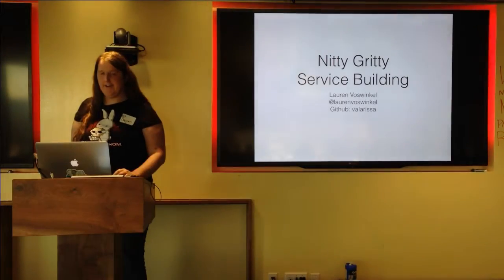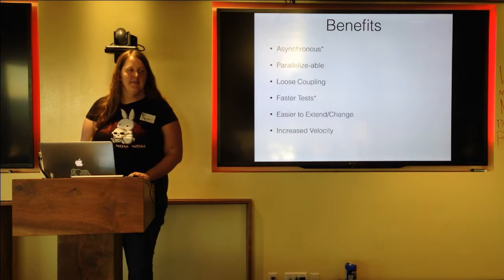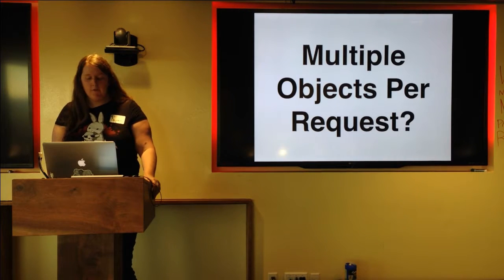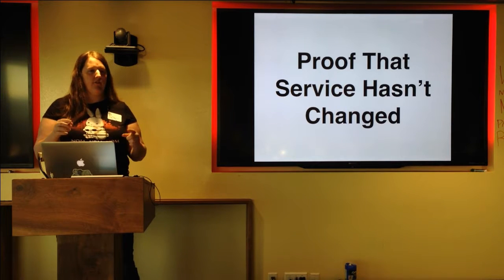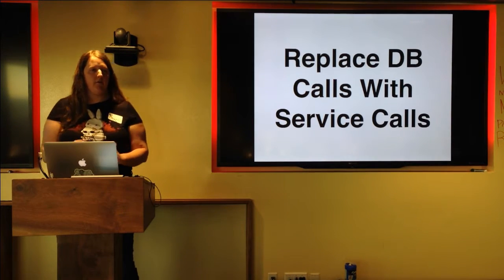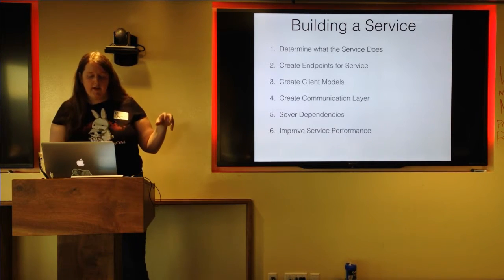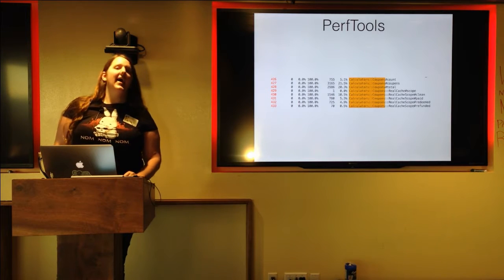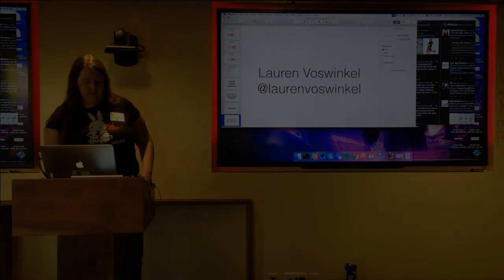Nitty Gritty Service Building - Lauren Voswinkel